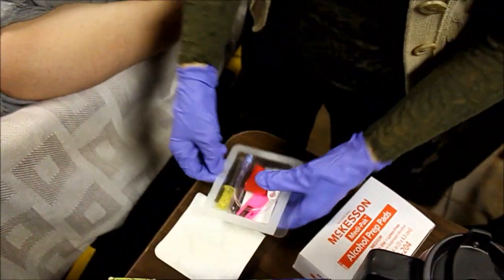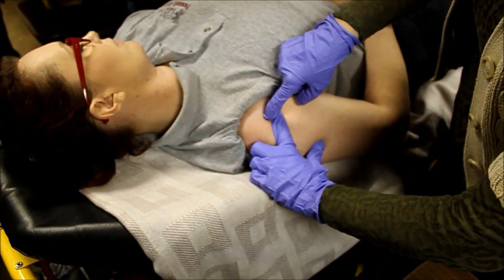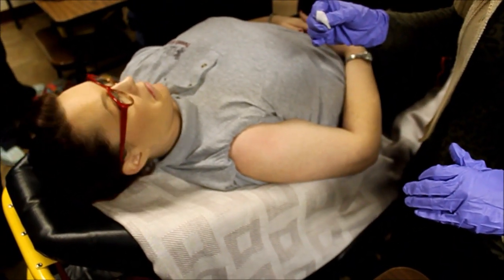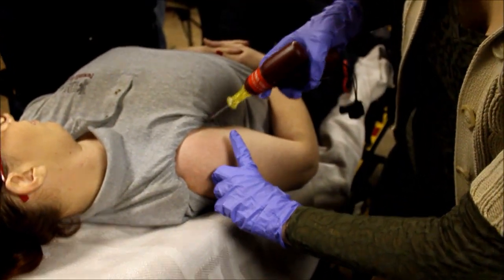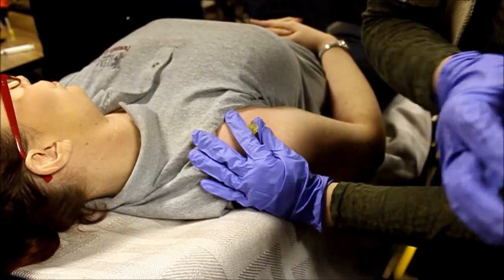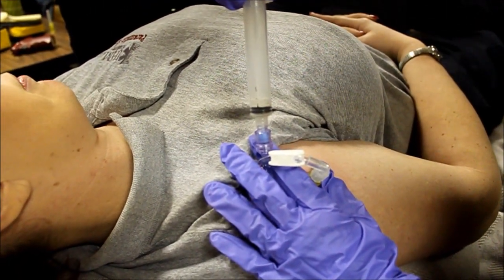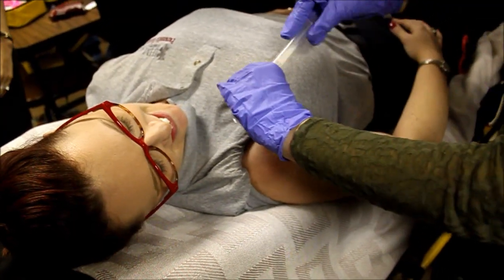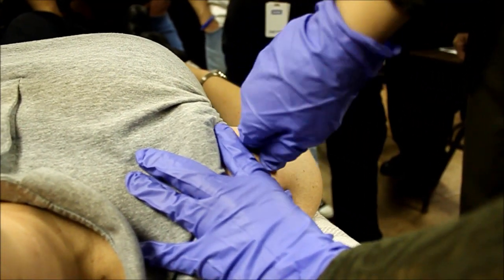Live Intraosseous Insertion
Proximal Humerous